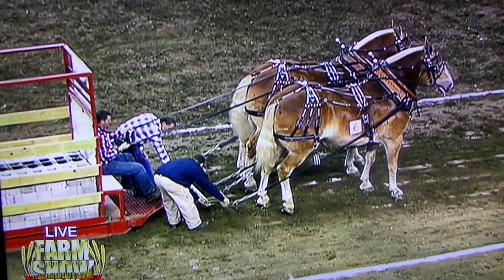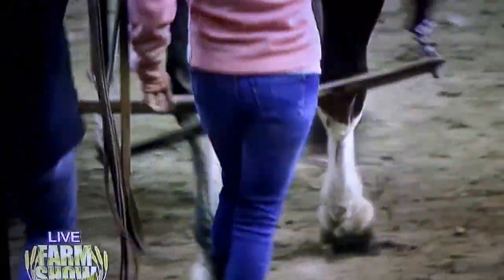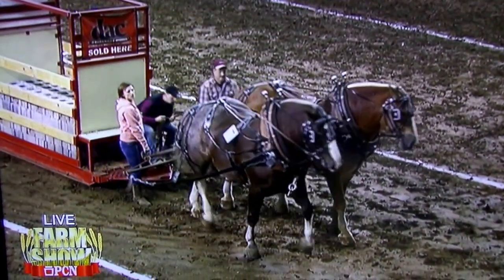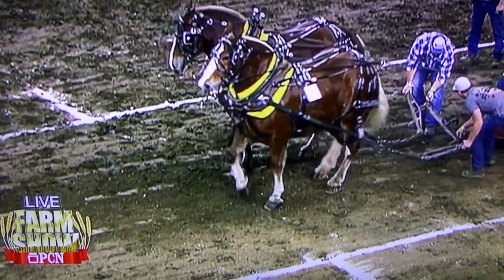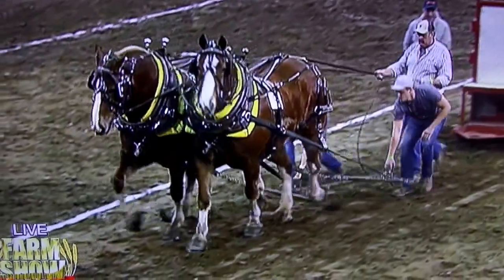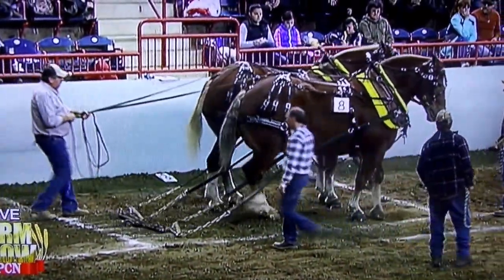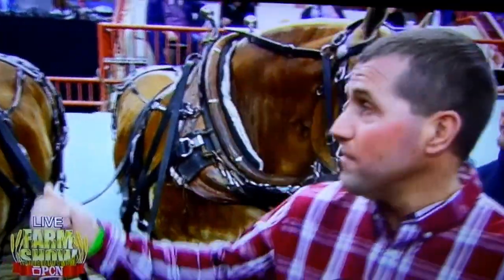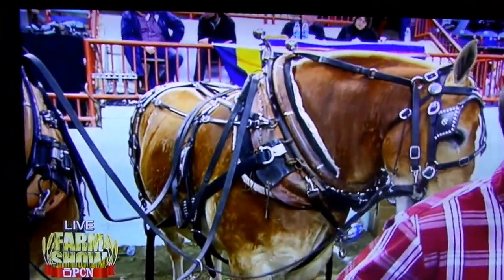Live Horse Pulling From Flyover Country to Meryl Streep & the MSM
Charlie Brown's horses pulling their weight at the Pennsylvannia Farm Show